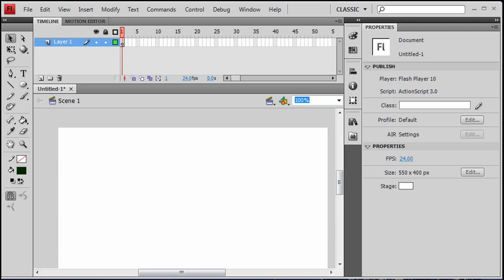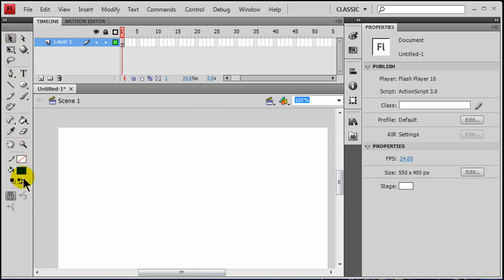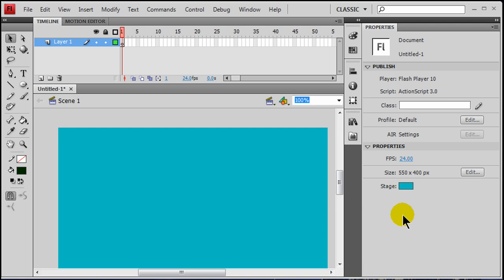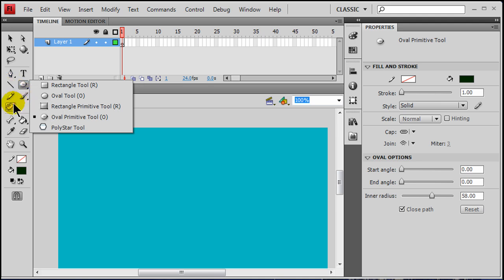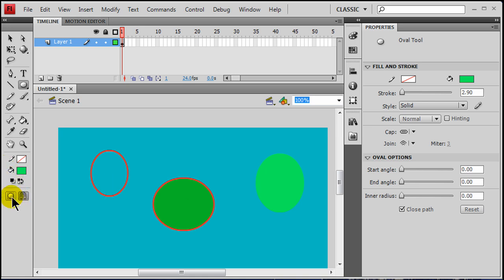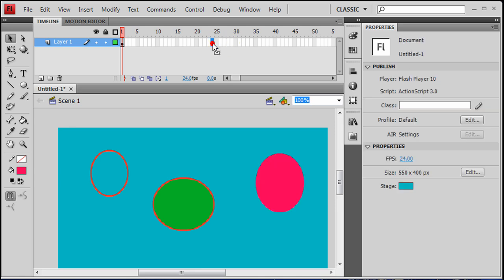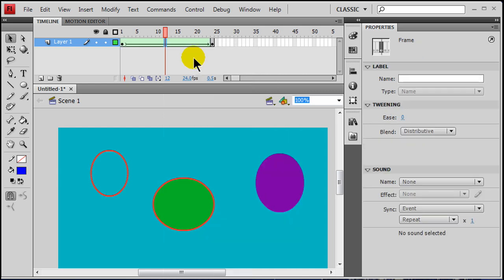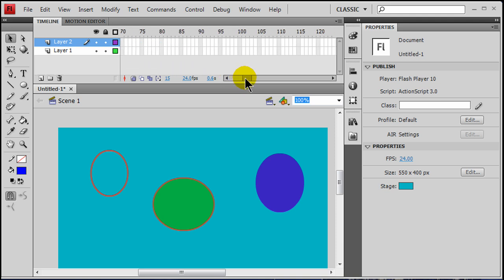Exploring the Flash CS4 Interface